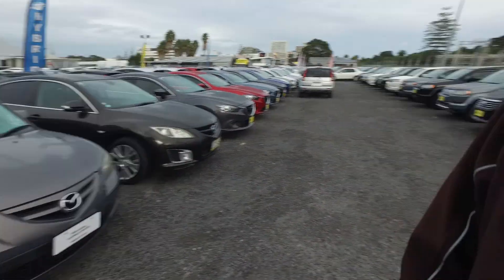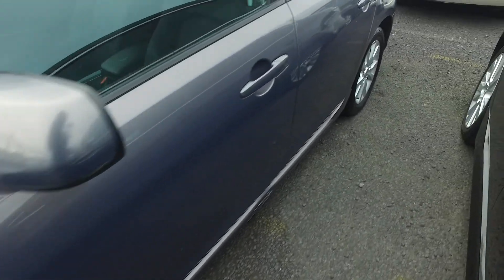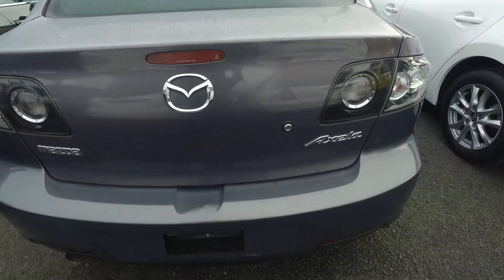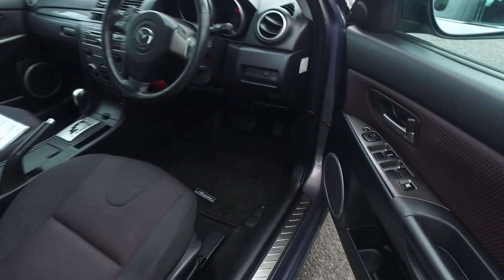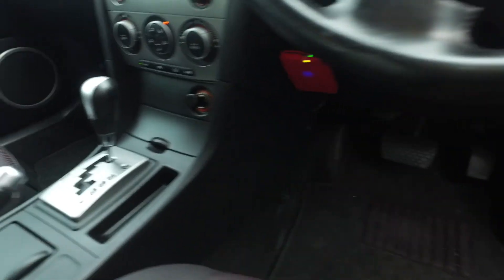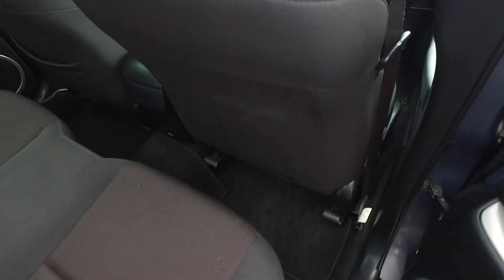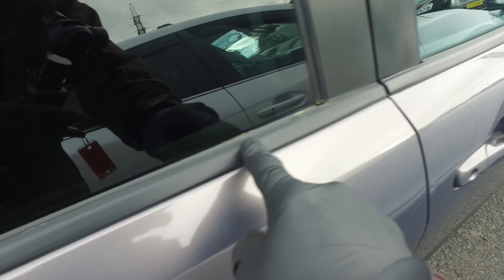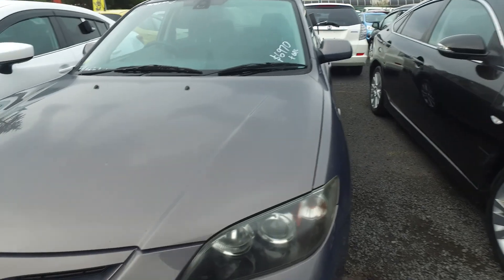2006 Mazda Axela 20S S SPEC For Kolo